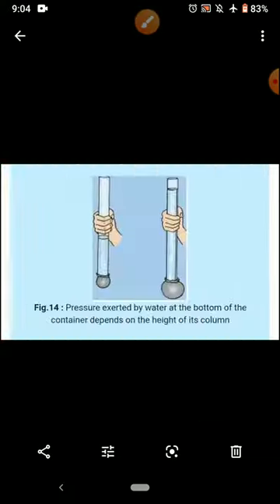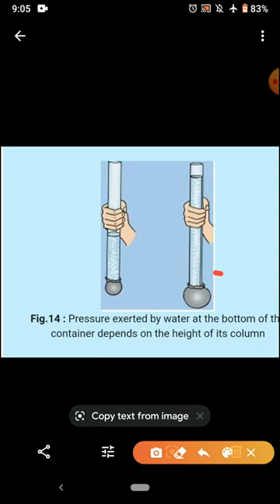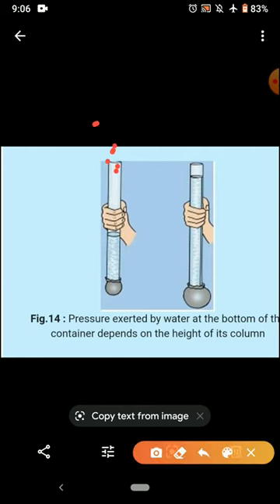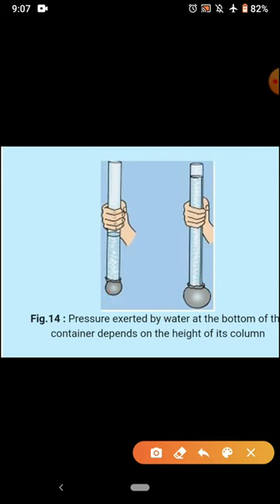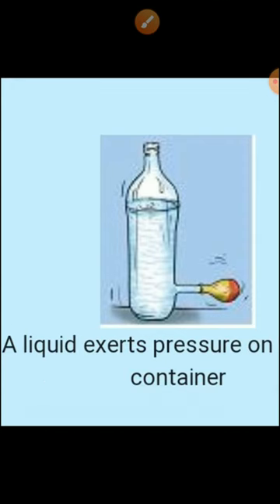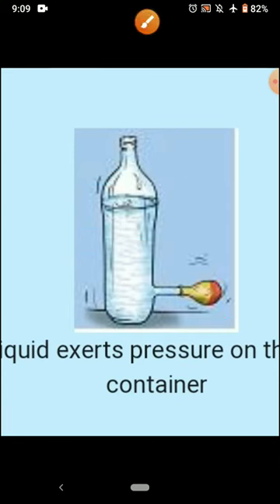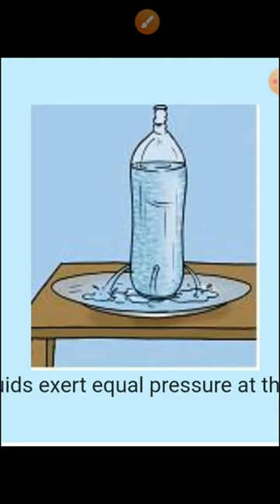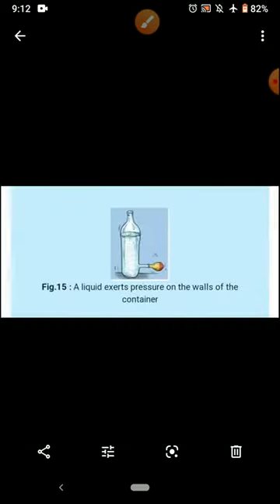8th/Science topic: pressure exerted by liquids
CLASS-8th  Subject-science  Topic- Pressure exerted by liquids.